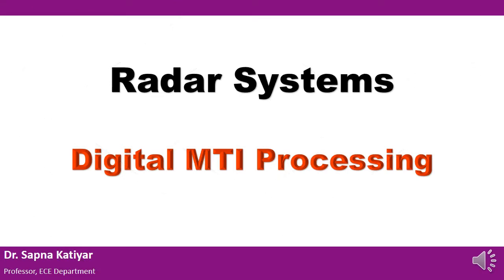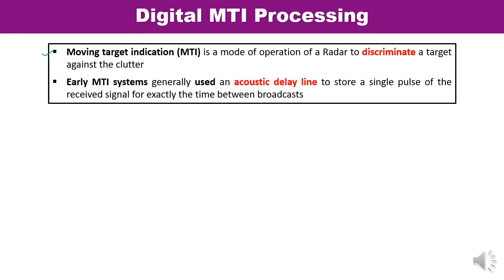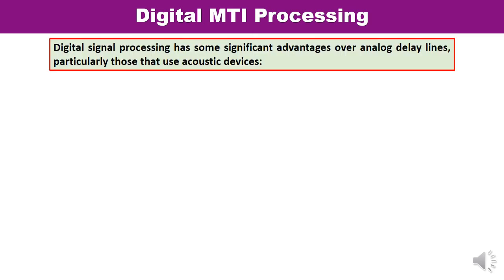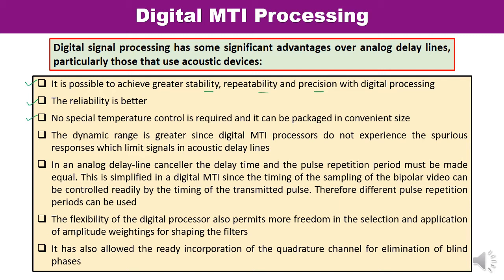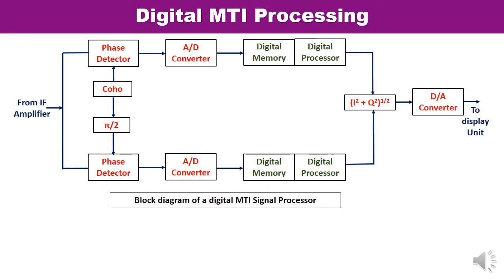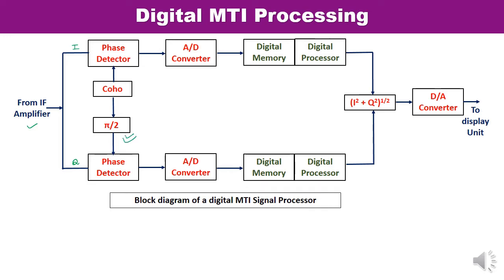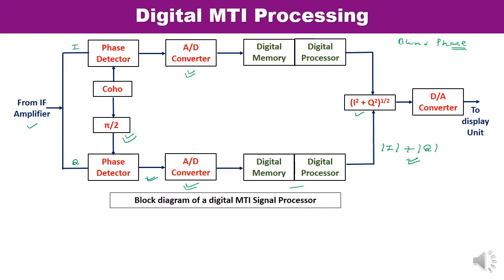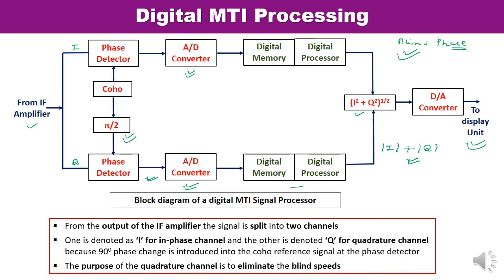Radar Systems - Digital MTI Processing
This video lecture is about the Digital MTI Processing. Digital signal processing has some significant advantages over analog delay lines, those points have been discussed. Block diagram of Block diagram of a digital MTI Signal Processor has been drawn and explained in detail.